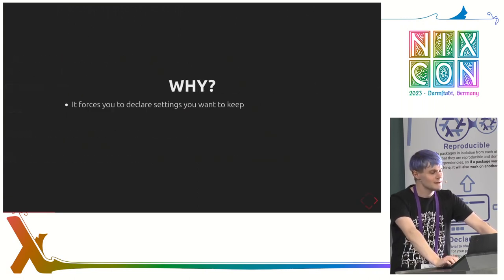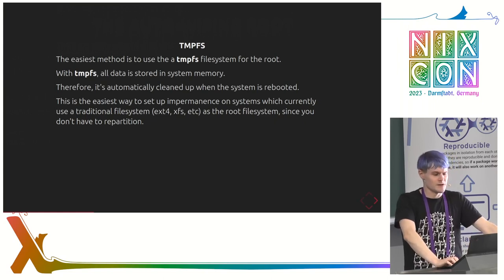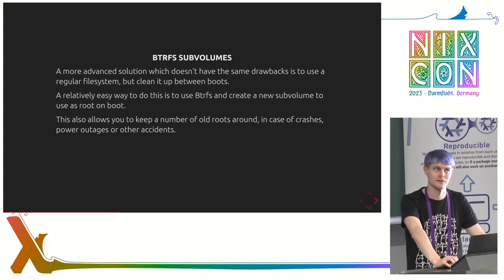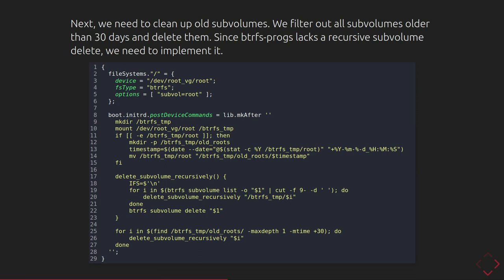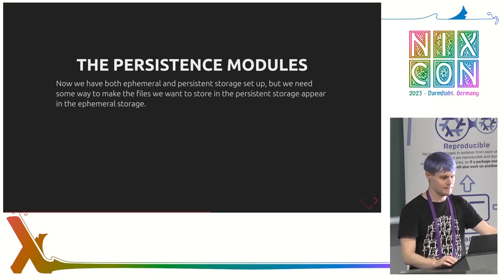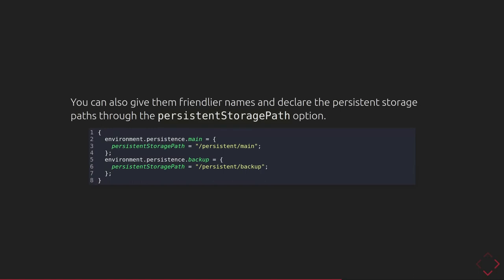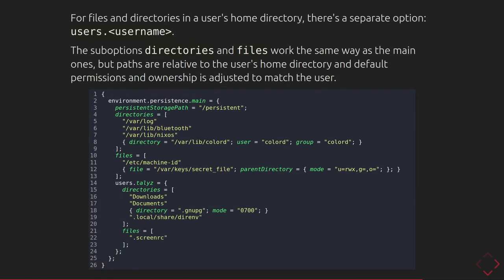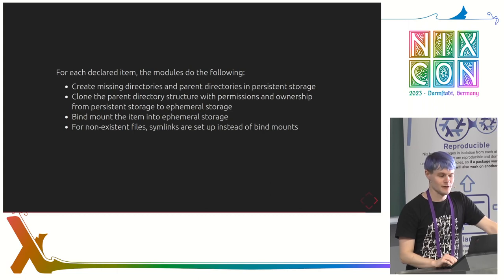NixCon2023 Impermanence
The [Impermanence] project aims to make it easy to build systems where the root storage is erased on every boot.

In this talk, I'll go into why and how you would set up a system with ephemeral root storage and how Impermanence can help you manage the state you want to keep between reboots.

talyz